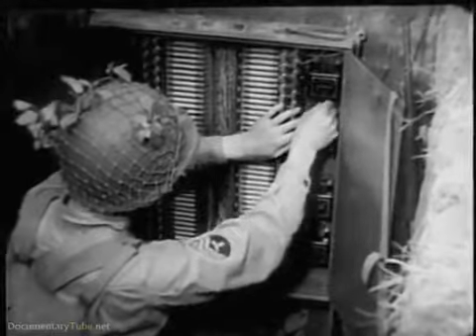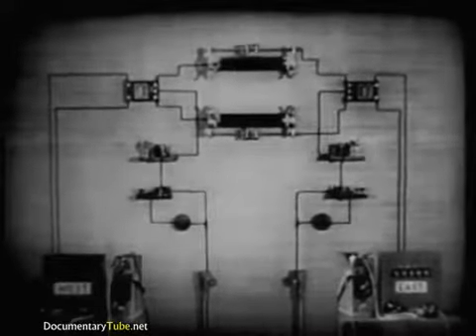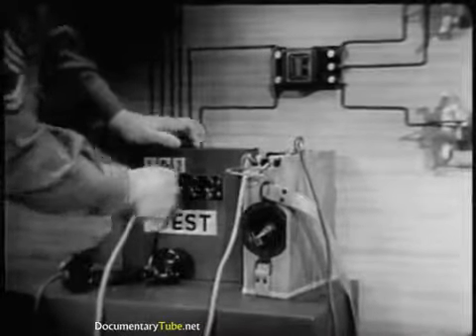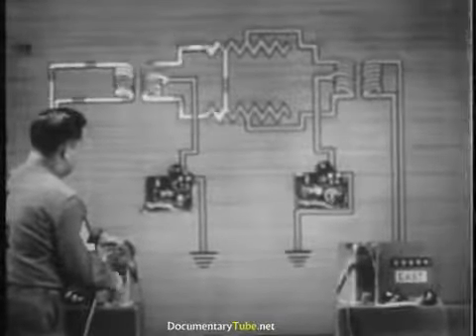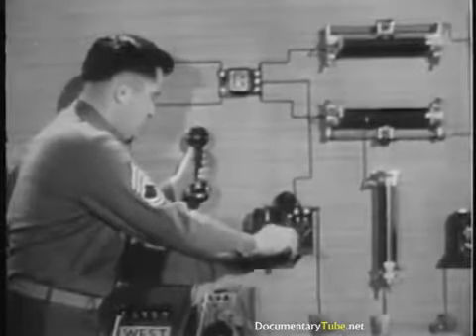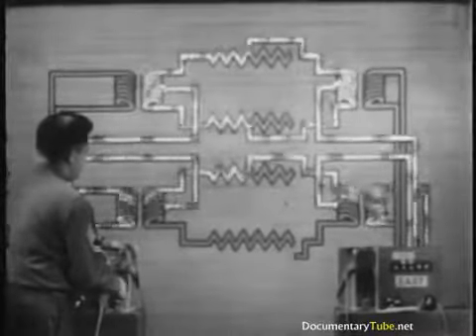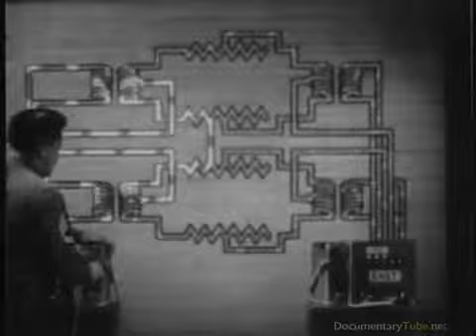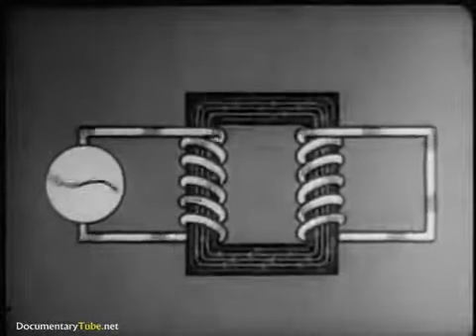HOW IT WORKS: WW2 Wired Communications ()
This educational video shows how old wired communications work using the theory of simplex and phantom circuits.